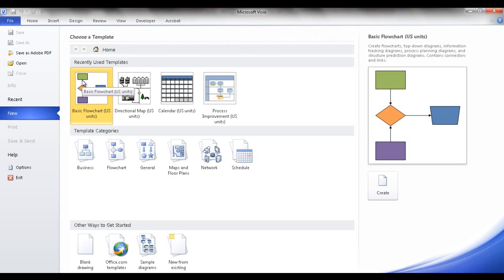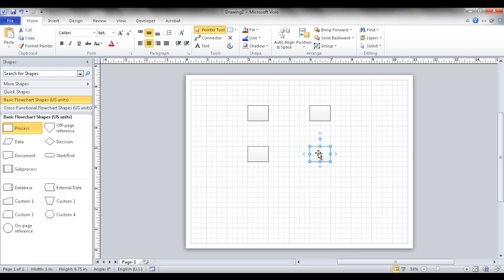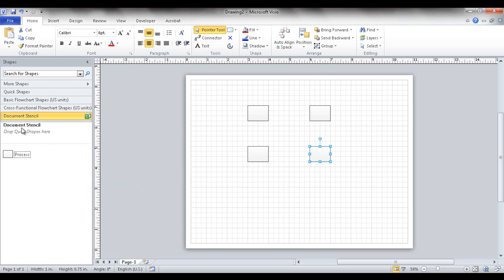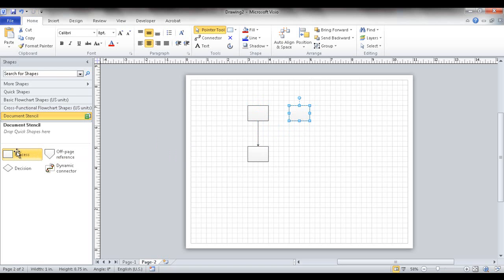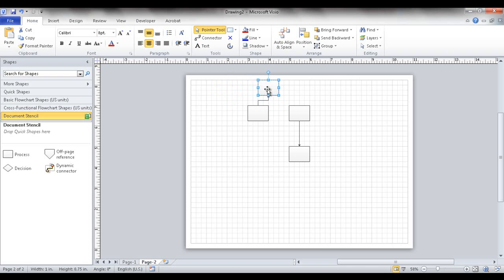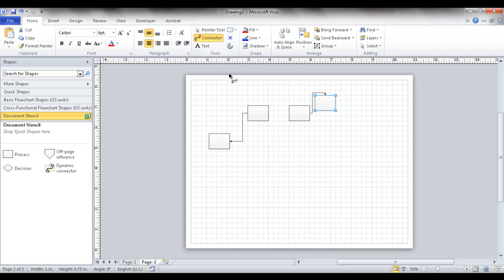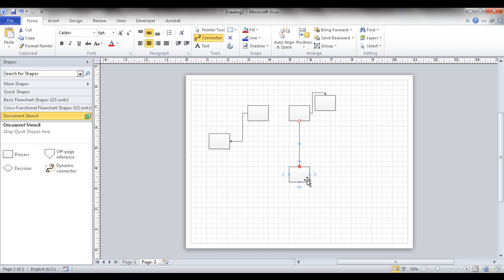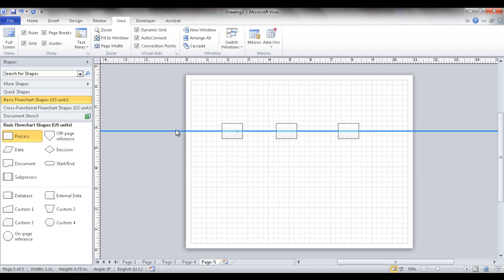Visio - Introduction to Shapes and Connectors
Visio a great visualization tool for putting together flowcharts or org charts.  The basic shapes and connections are all you need.  See this video for an introduction to Microsoft Visio 2010 Shapes and Connectors.  Some tips and tricks to using shapes and connectors.